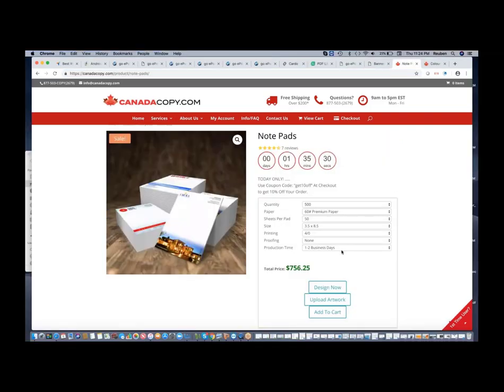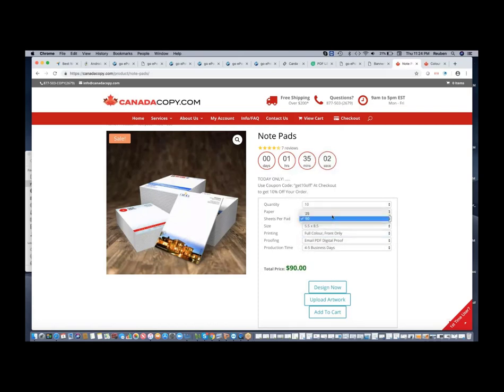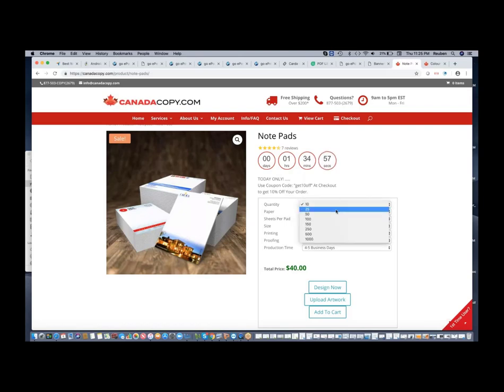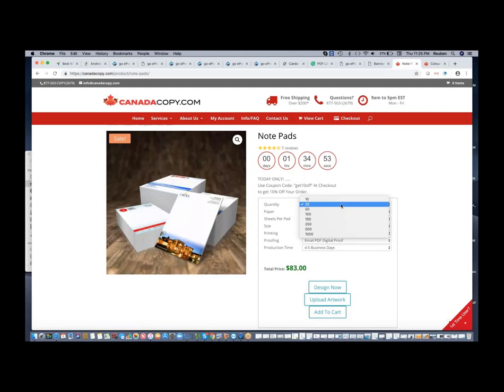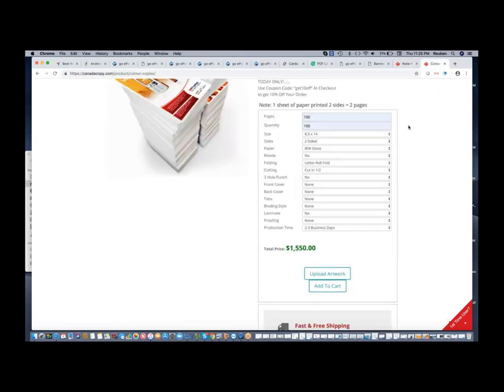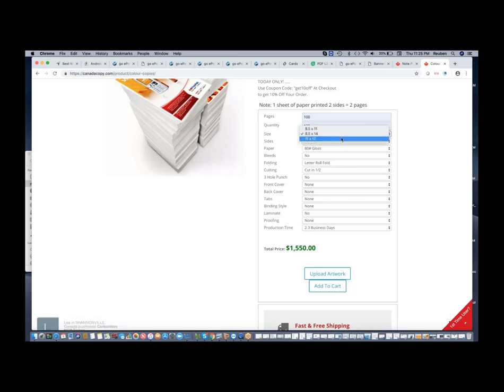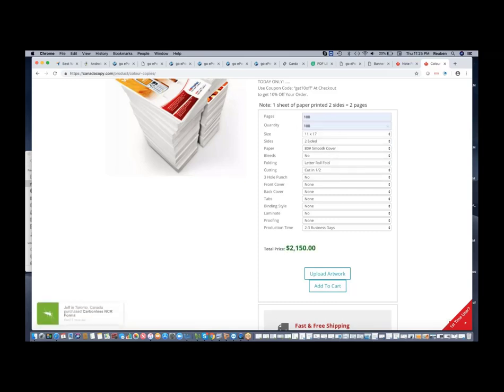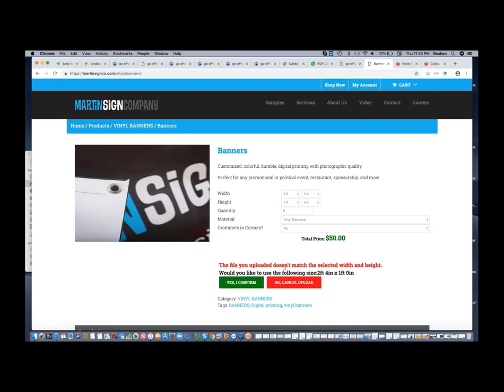W2P Price Matrix - Flexible Product Options and Pricing for Print Estimates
W2P Solutions by Racad Tech provides among the most flexible and adaptable product options and pricing for quick and easy print product estimates.  Print product estimates can be facilitated by uploading excel spread sheets, by xml and/or through a graphical user interface.  To date, our print product estimator is among the most flexible in the market allowing print service providers to publish the most elaborate options to their print products with quantity breaks.

This feature is available as a plug-in for wordpress / woocommerce.